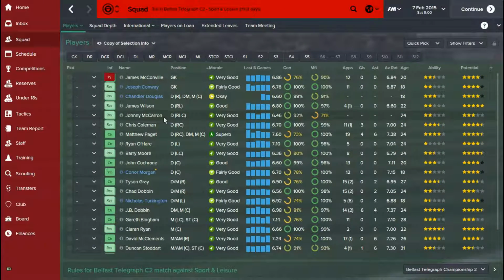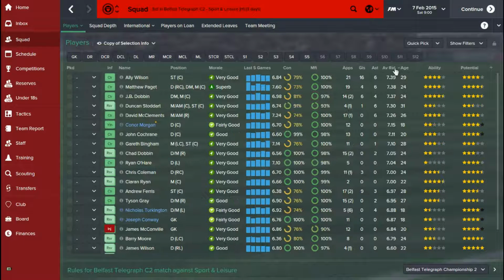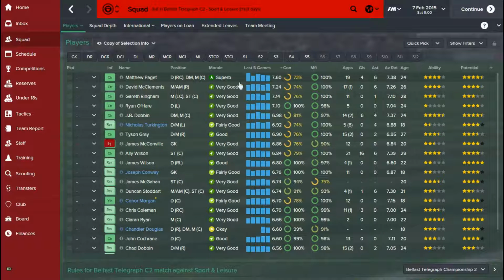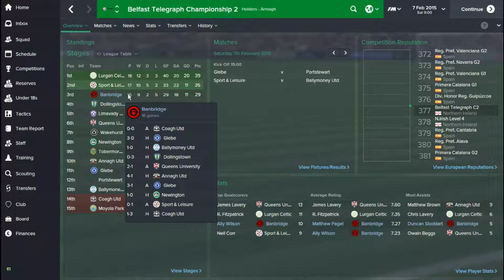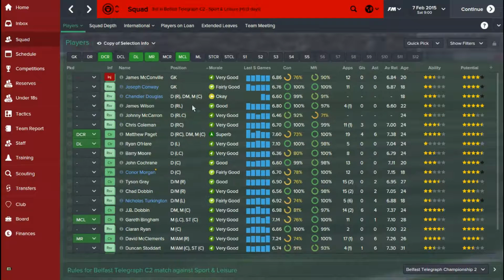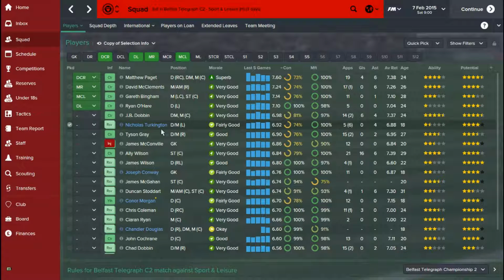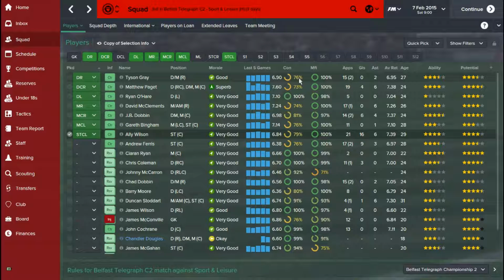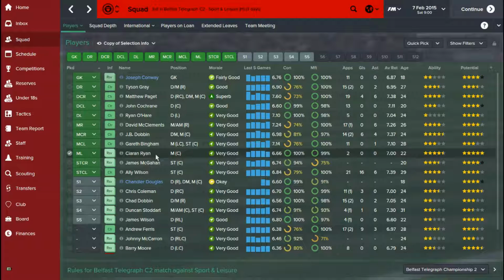Football Manager How to Pick Match Day Squad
When playing football manager, one of the most important things you will need to decide upon is your match day squad.

When I am picking my match day squad for my team, I will make sure I am looking at the form of the players, there is no point on picking a player if his form is bad. Morale, I consider to be just as important. Its important that your players have good form and good morale, as a manager its your job to make sure all of your players have this.

When you are picking your match day team, it can be tempting to pick your better current ability players, and in a perfect world if your better players are performing well then it would be better to select them. If they are on bad form though, then its not worth selecting them for your match day starting 11.

Focusing more on form and morale will make your team play better and you will get more consistent results.

How do you pick your match day squad on Football Manager?